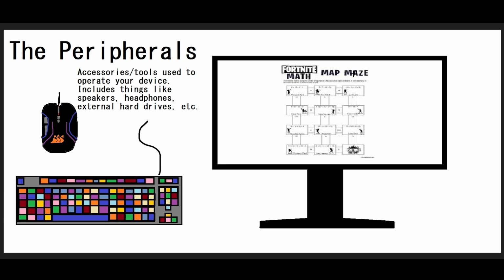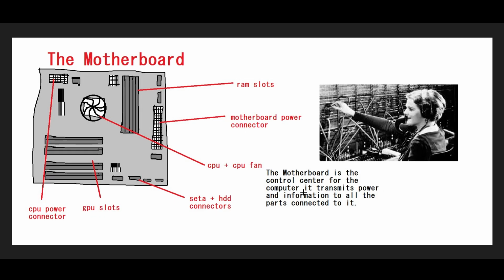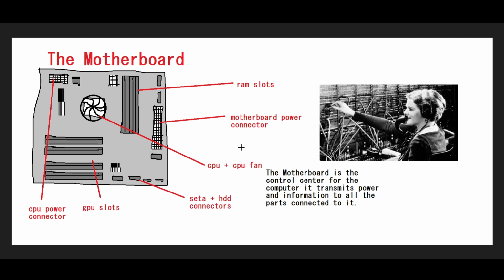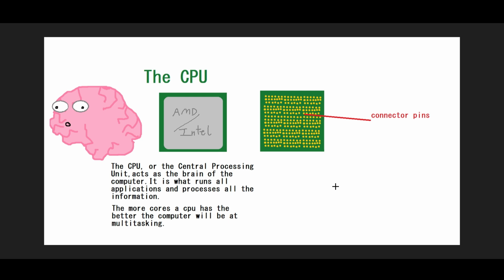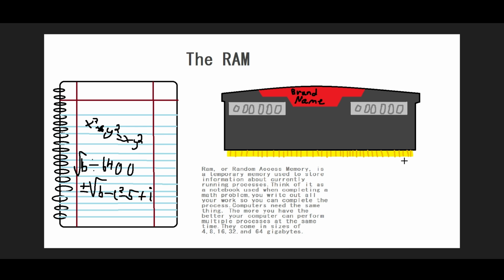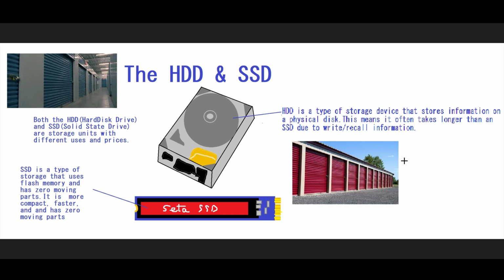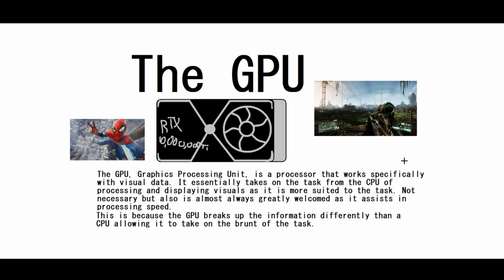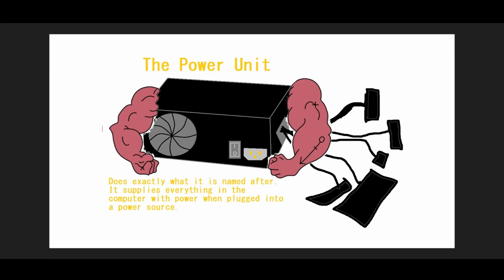Education Assignment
Assignment for my Foundations of Education Class.

I don't know everything about computers so if you know more than me please don't bully me.